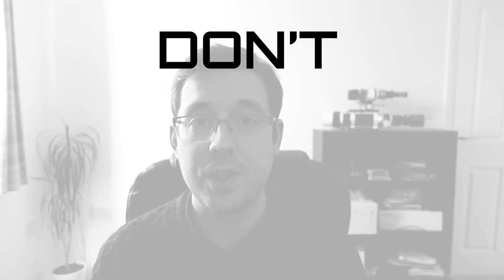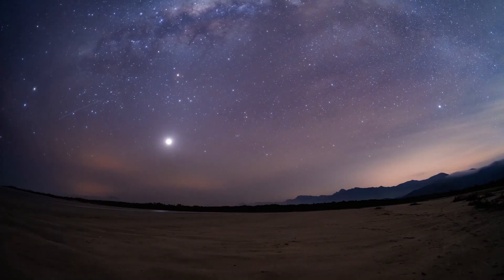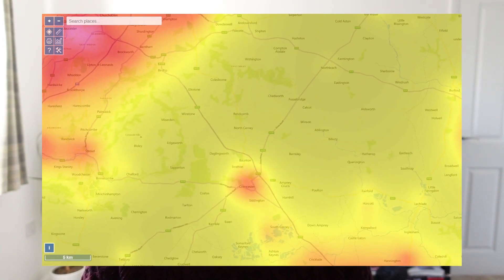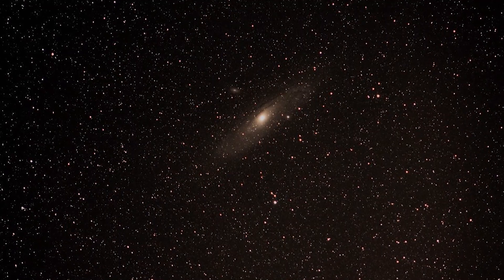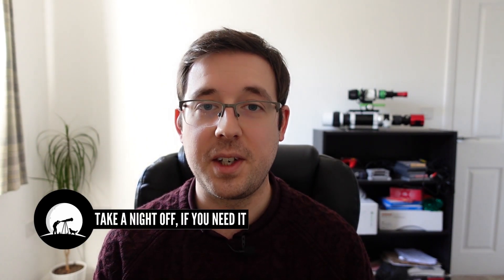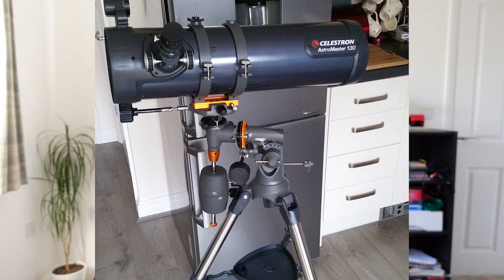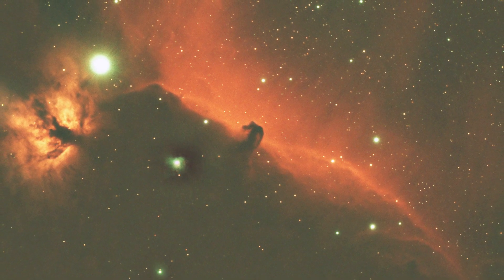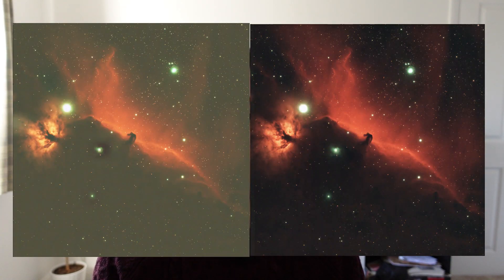Starting Astrophotography? Watch This First!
If you're thinking of starting the wonderful hobby of astrophotography, then you'll want to watch this video first with 5 of my top tips for beginner astrophotographers.